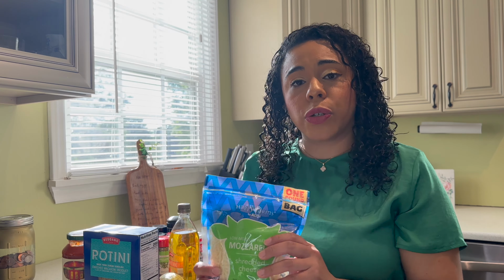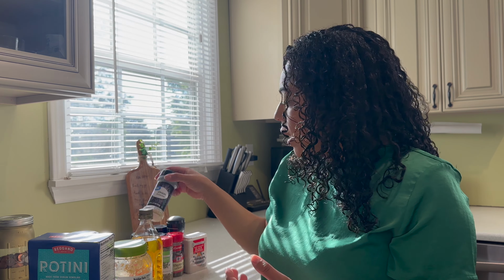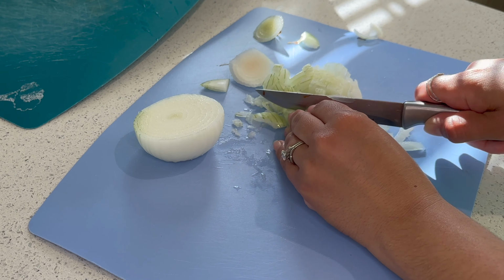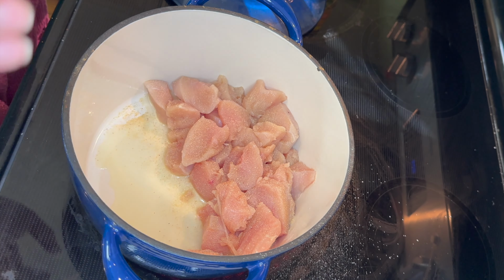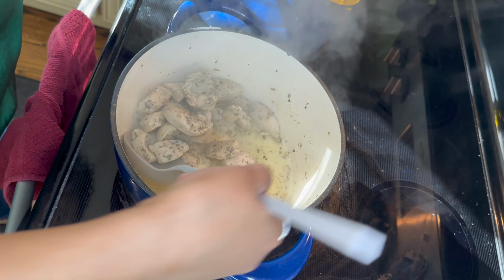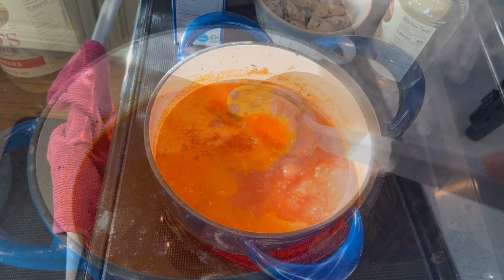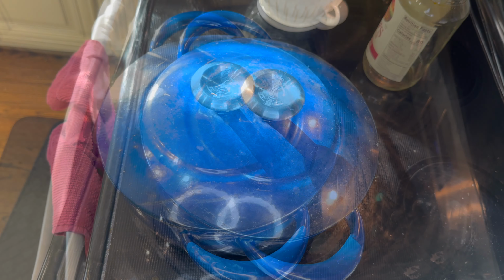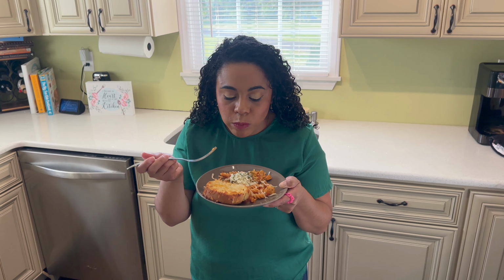What's for dinner?! Super delicious, easy and affordable meal! One pot chicken parmesan pasta!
This week we decided to cook a one pot chicken parmesan pasta! Delicious, affordable and easy! We purchased all of our ingredients from Aldi! It was really easy to make and I cooked it in less than 30 minutes! Clean up was also super easy since we were able to cook the entire meal in our dutch oven. The entire family enjoyed the meal! I hope you enjoy your meal as well!

Ingredients and link to recipe:
▢2-3 boneless skinless chicken breasts, diced into bite sized pieces
▢1 medium yellow onion, minced
▢3 cloves garlic, minced
▢16 oz dried short-cut pasta
▢24 oz jar of your favorite marinara sauce
▢water to fill empty marinara sauce jar
▢additional dried Italian seasoning, optional
▢fresh parsley and/or basil, minced for garnish